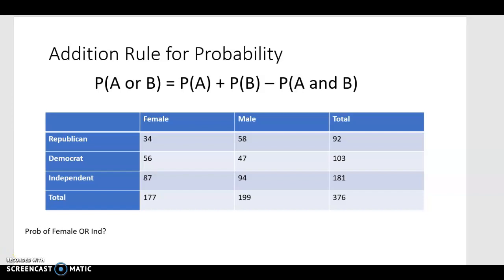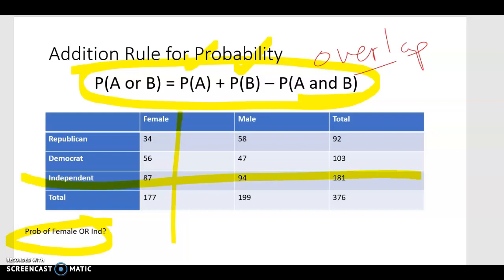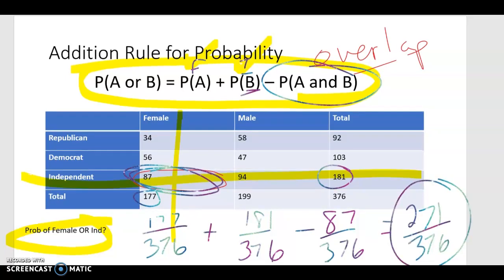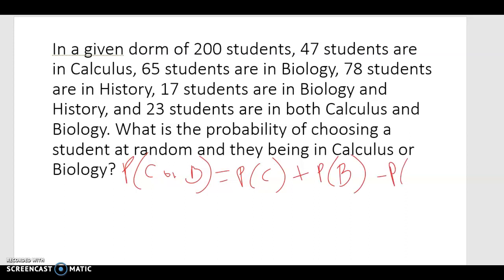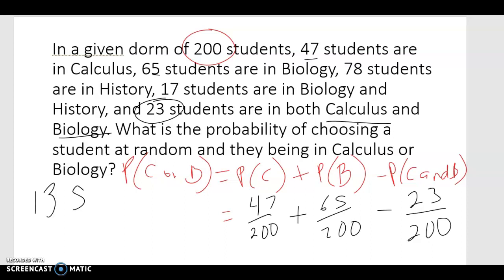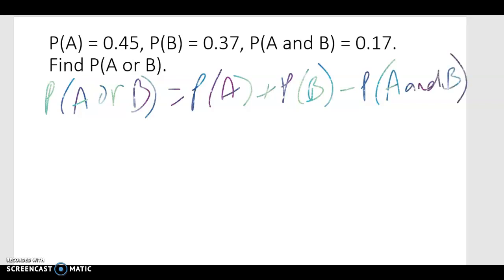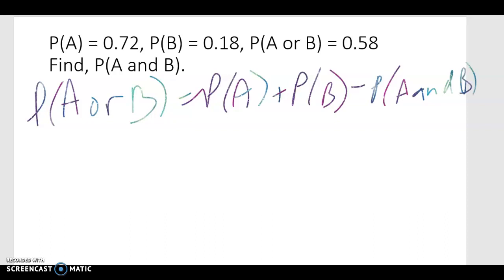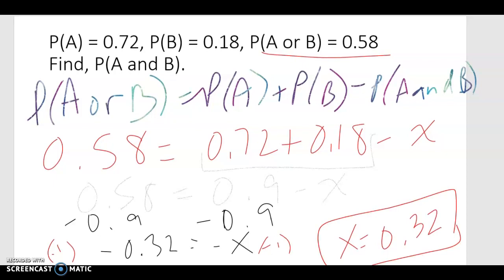Using the Addition Rule for Probability